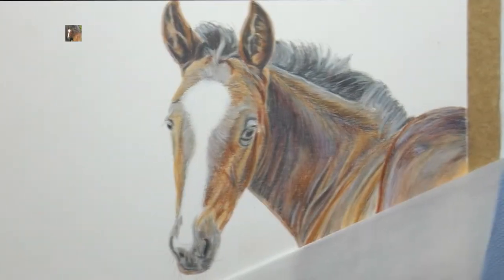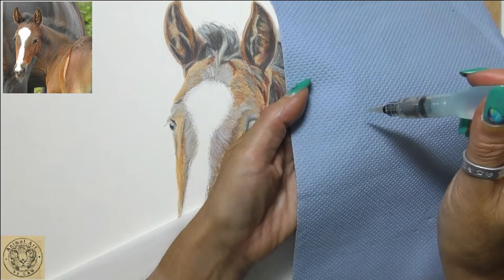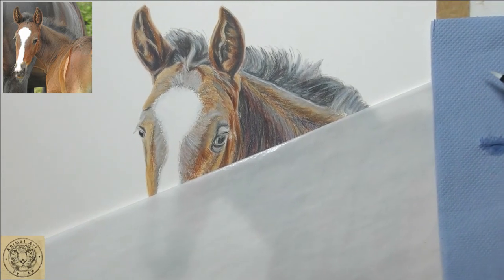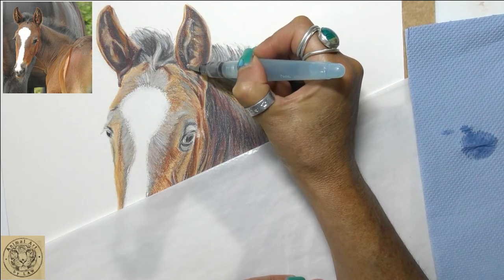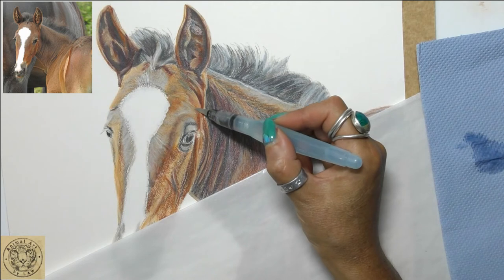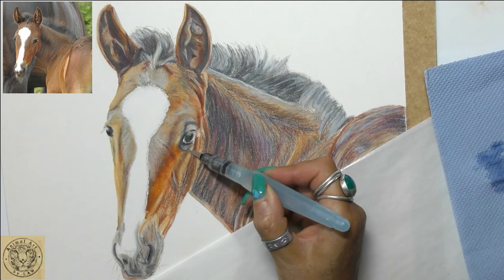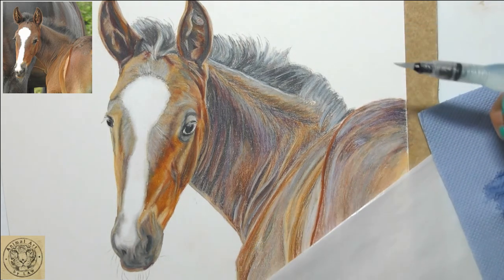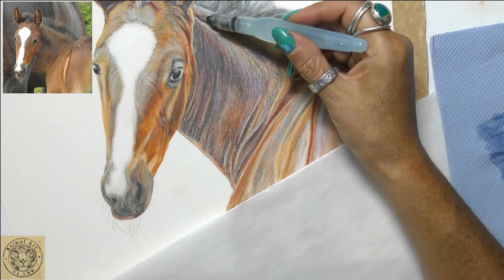Adding Water to watercolour pencils - Foal Tutorial Part 3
This is just one section of a full in depth tutorial teaching how to combine regular coloured pencils with a watercolour pencil underpainting working on Pastelmat. In this section I show how to add water to the initial colour blocked watercolour pencil underpainting. The whole portrait takes around 14 hours in total with this just being one small section of the early stages. You can of course just leave the portrait here if you prefer or work it on watercolour paper for a looser feel. So many options!

To view the rest of this tutorial & for early access to future hints & tips videos or to access all of my main tutorial videos please join me as a member of my teaching channel or find out more about others ways to learn from me from my

Or join me on social media..